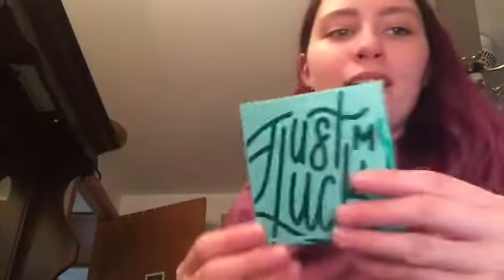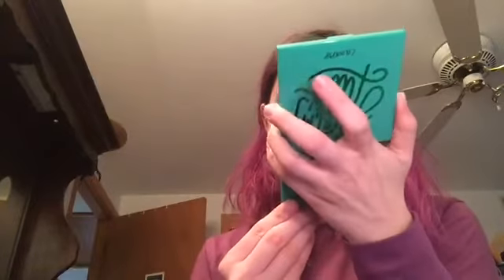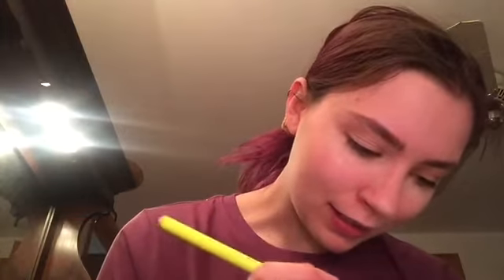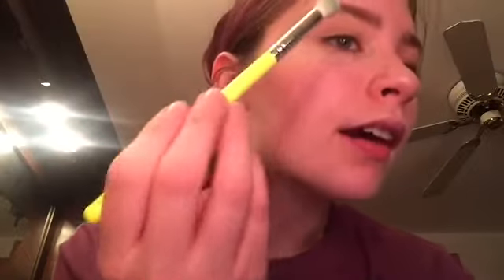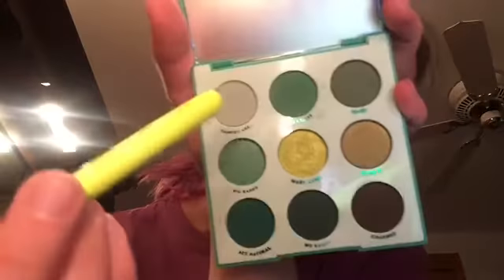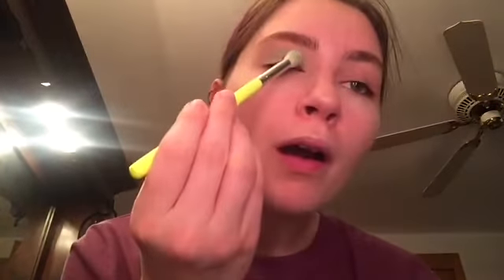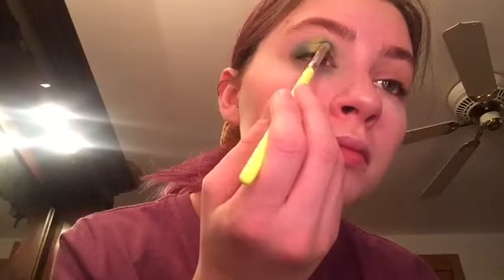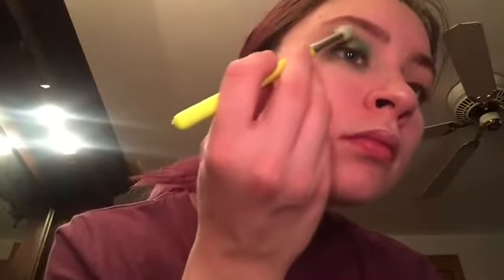St. Patrick's Day Look ft. Colourpop’s Just My Luck Palette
I love this palette, green is my favorite color so I had to get it.